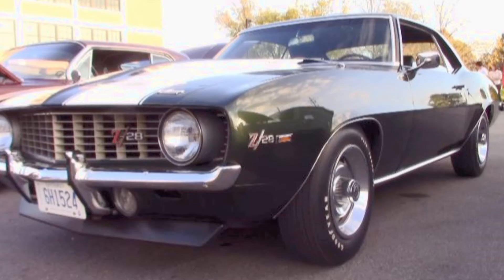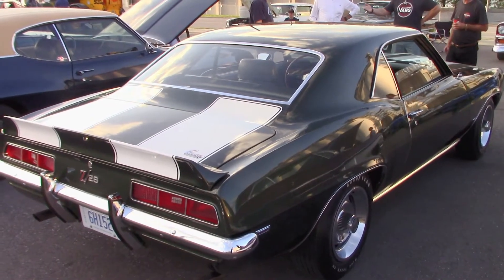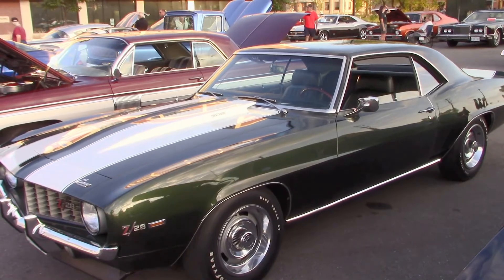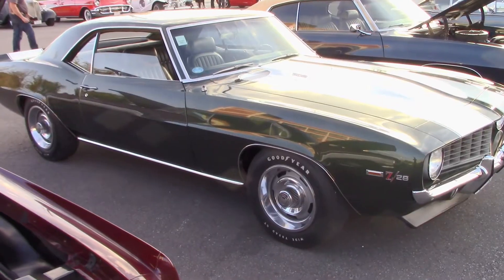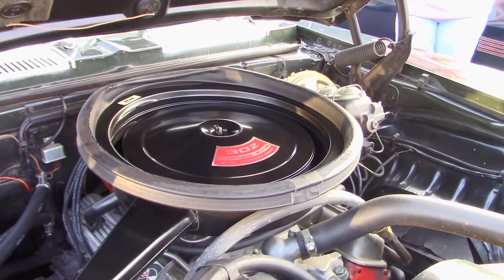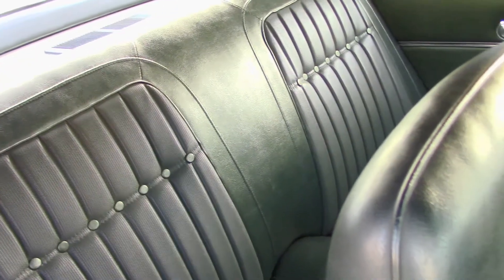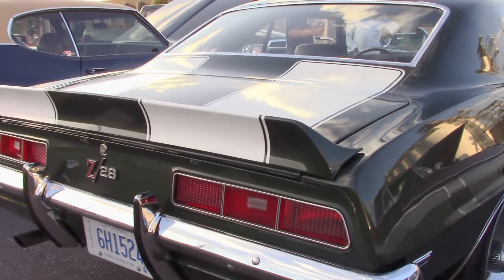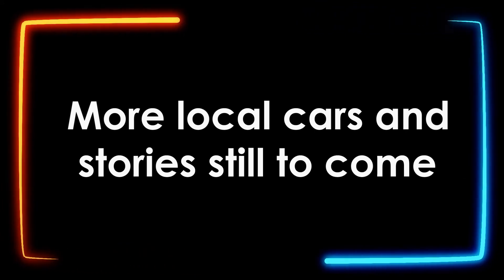Joe's 1969 Z-28 Camaro